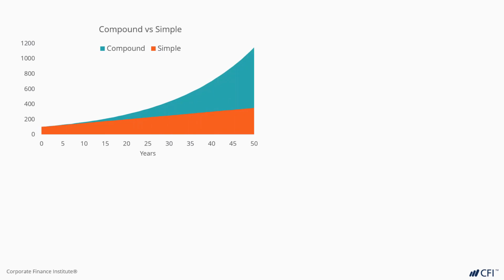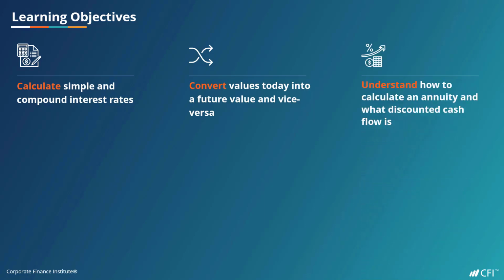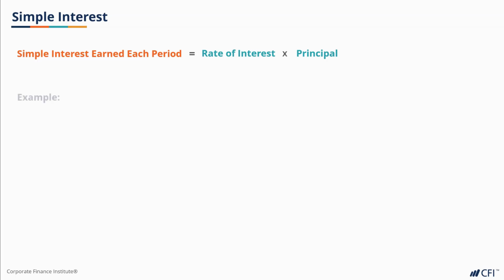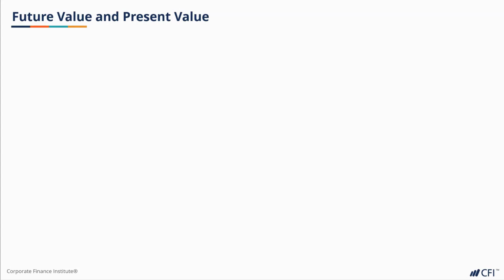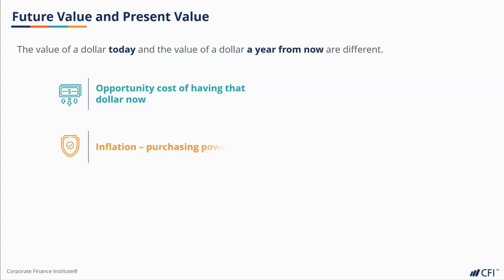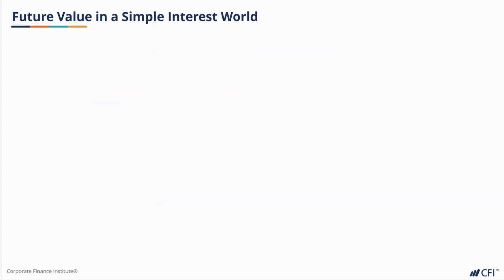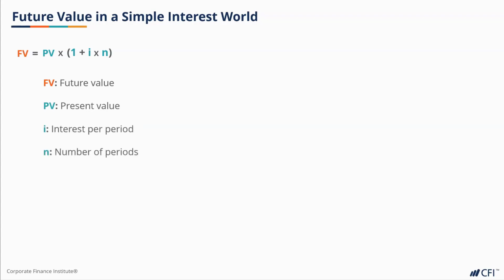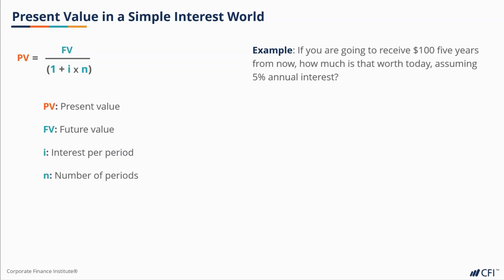Simple Linear Regression Corporate Finance Institute CFI ®